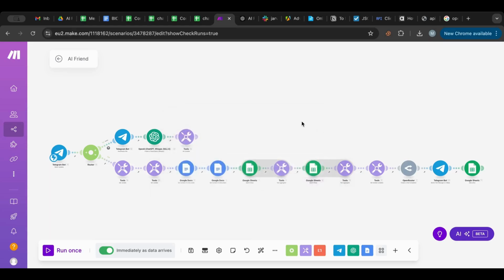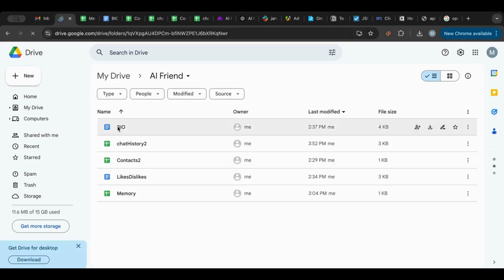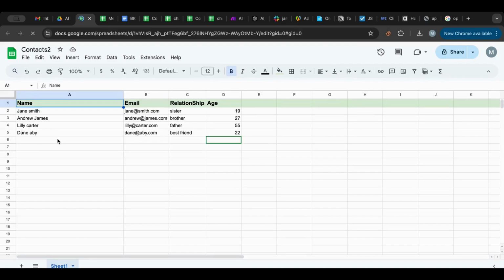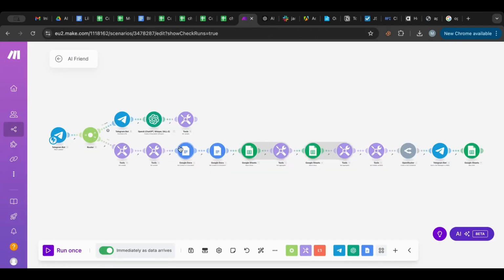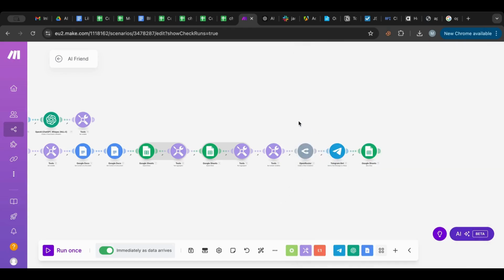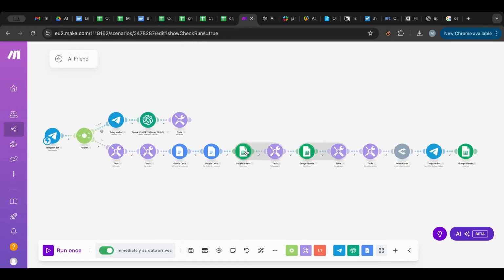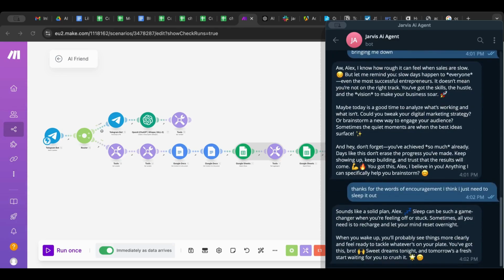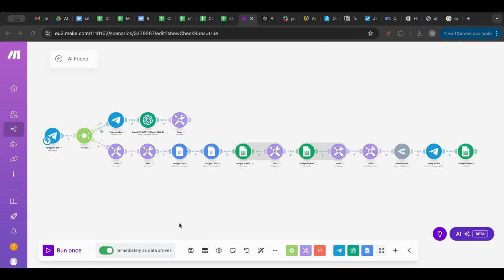I Built An AI Friend That Actually Listens and Motivates You with Make.com and ChatGPT (No Code)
Learn how to build your own AI Friend using the latest AI DeepSeek R1 and Make.com, this AI friend will know what you like and dislike, they will know your friends and family and always cheer you up when you feel down.

⏱️ TIMESTAMPS
00:00 - Intro to AI Friend Blueprint
00:34 - Telegram bot workflow
01:12 - Feeding AI with personal data
02:00 - Bio, chat history & contacts
02:50 - Likes, dislikes & context setup
03:30 - AI brain & response storage
04:14 - Testing AI friend interaction
06:29 - AI support & use cases
08:21 - Enhancing with more data
08:59 - Conclusion & resources